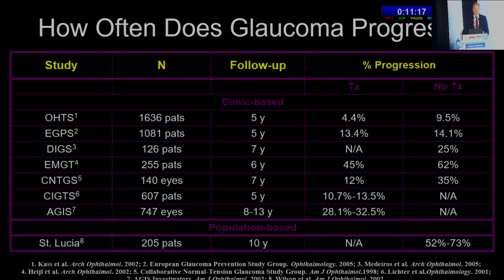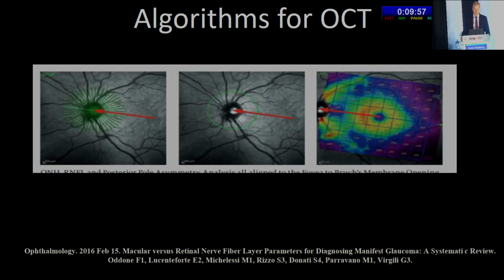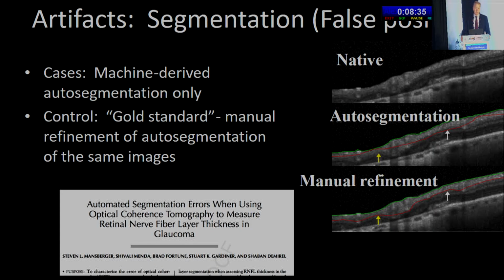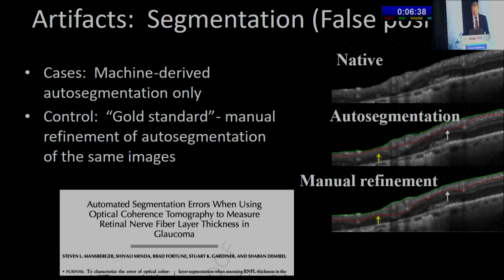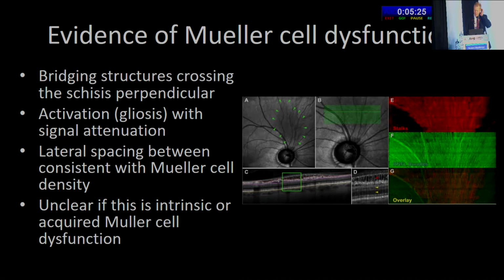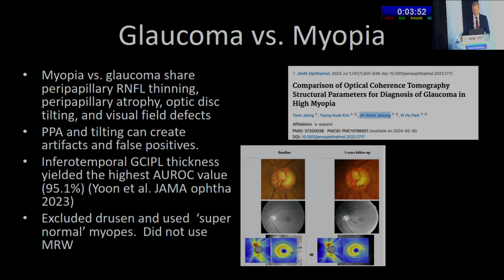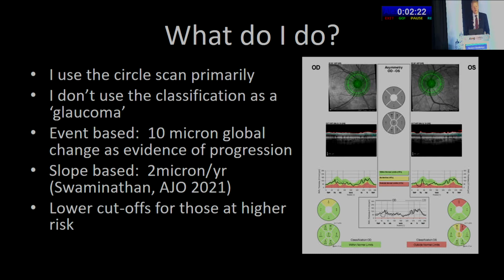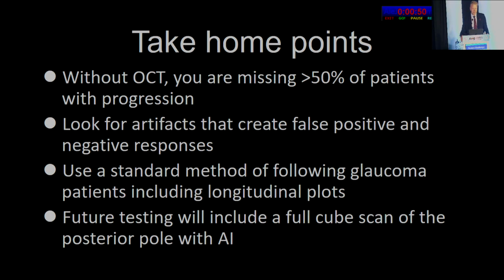AIOC2024 GP71 Topic Dr Steve Mansberger How to use OCT in a Glaucoma Clinic